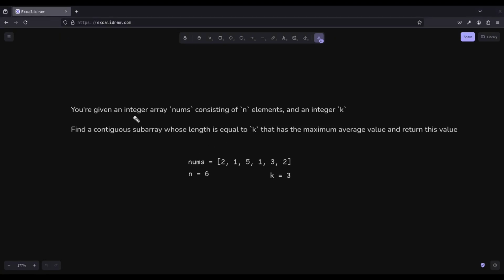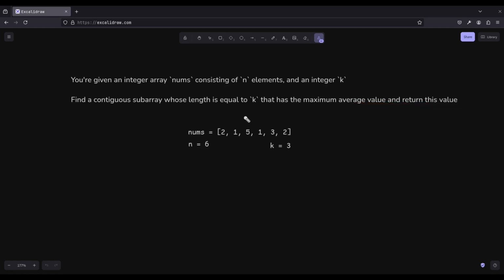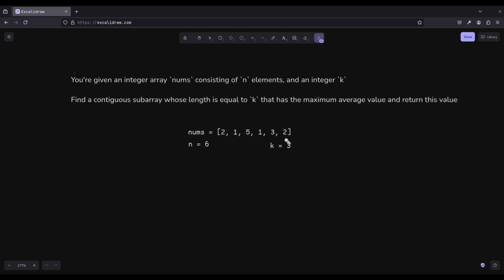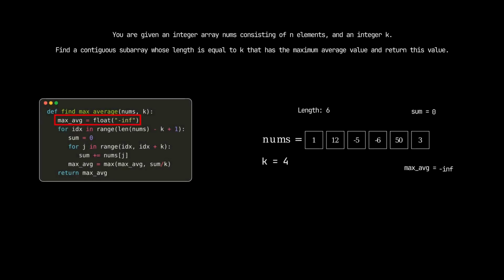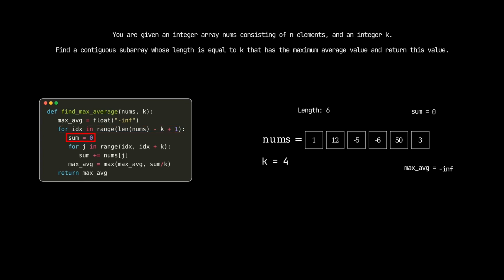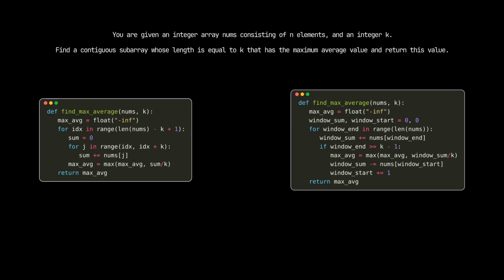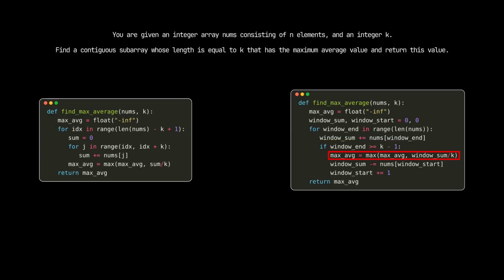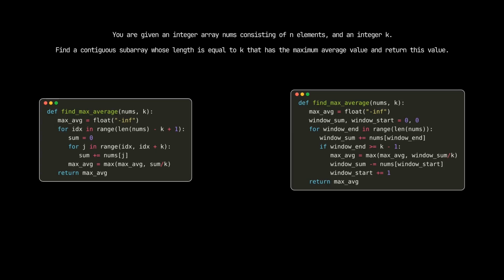The Sliding Window Technique (Animated)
00:00 - Read & explain the problem
02:14 - Explain the inefficient algorithm
03:40 - Start the animation
07:43 - Explain the sliding window algorithm
09:26 - Start the sliding window's animation